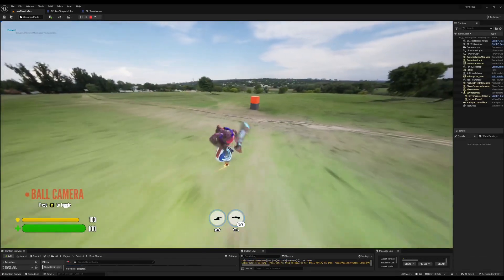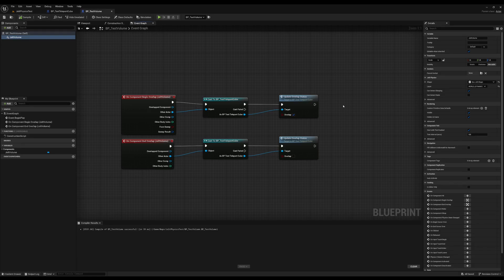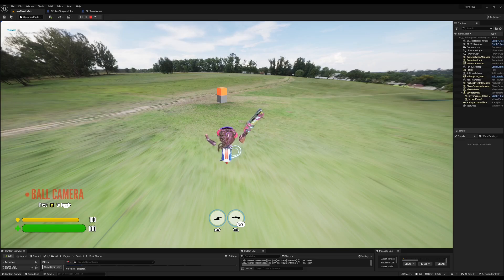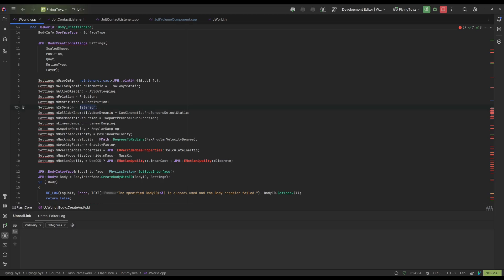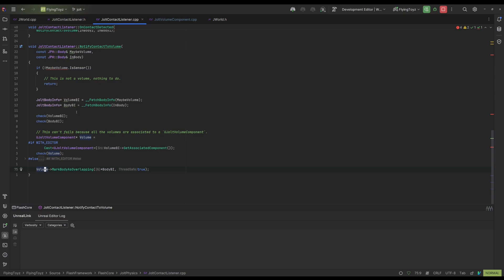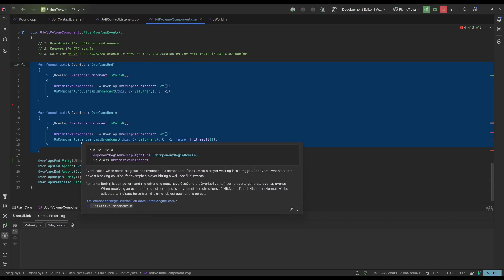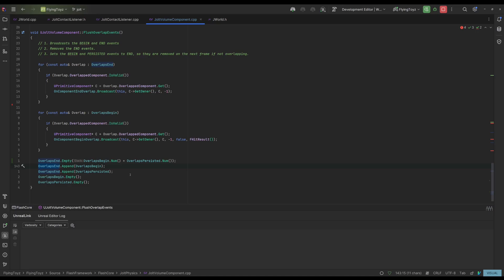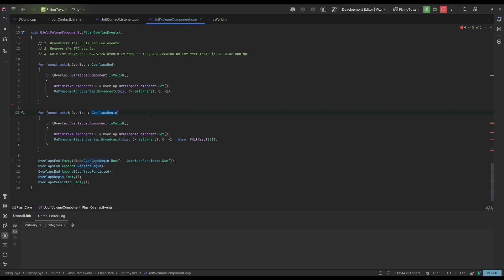#8 Jolt Physics in UE5 - How to integrate jolt physics sensors in unreal engine